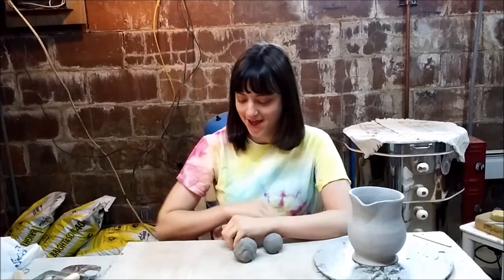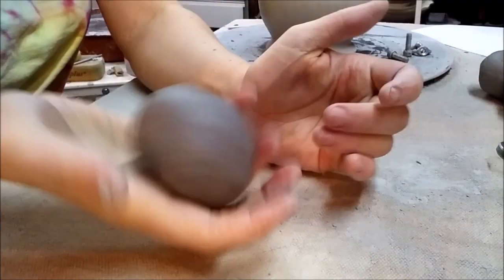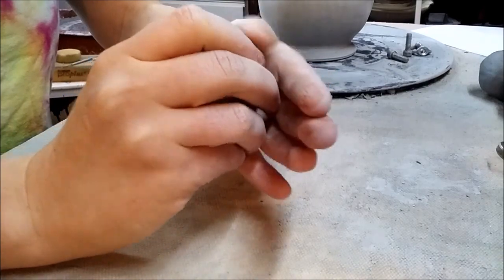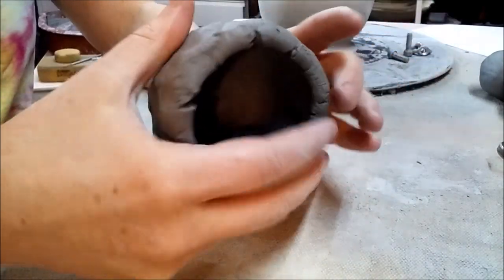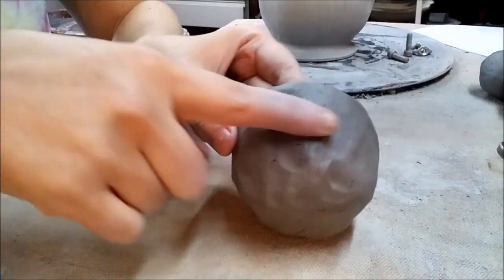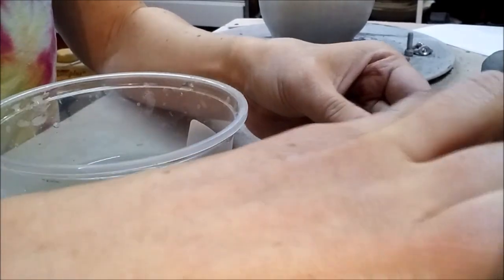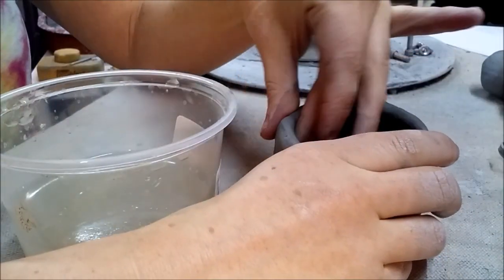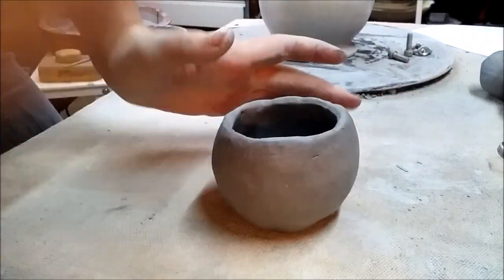Hand Building: Making a Pinch Pot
This video is part of a series in which I will be making pots using a few different methods that you could use to create your piece for the raku lab, each of which has advantages and limitations. This video will cover the handbuilding method of the pinch pot.

Advantages:  simple and relatively quick

Limitations:  forms will be relatively squat and simple, and control of wall thickness tends to be more difficult especially for beginners